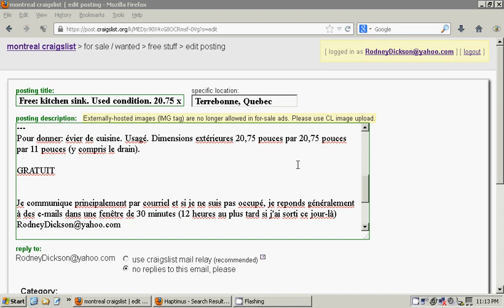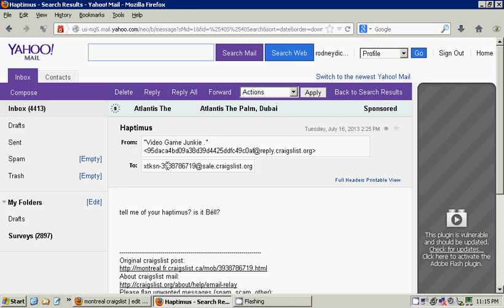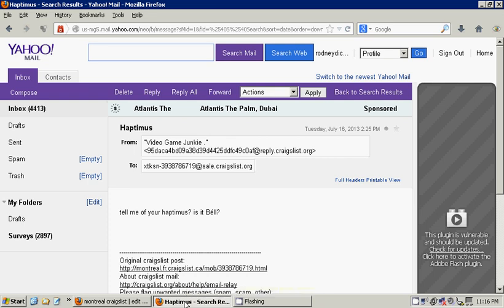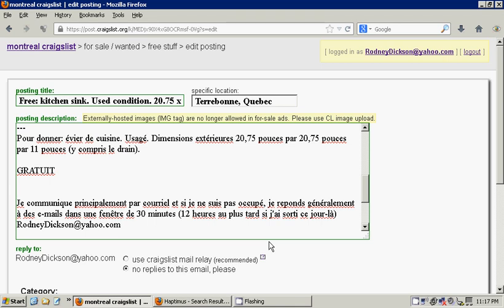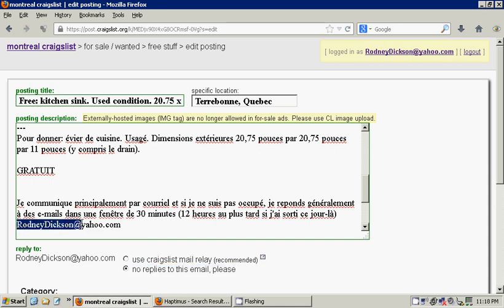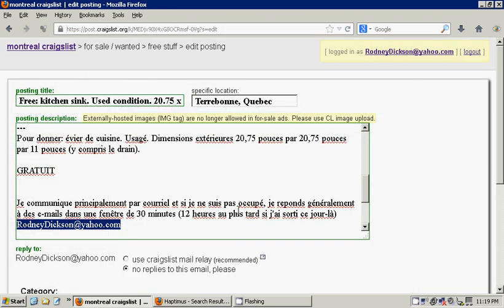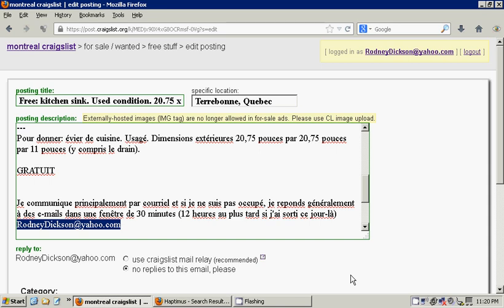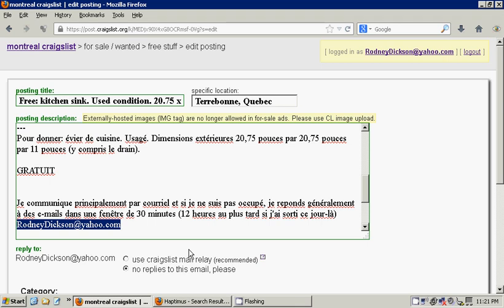Reasons as to why I no longer use the CraigsList Mail Relay System (how to use your E-Mail address)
WARNING - I will NOT be held responsible for any damages the methods shown in this video may cause to yourself or someone else, including loss data and/or loss of security and privacy regarding said data, including (but not limited to) your personally identifiable information and identity and/or loss of profits resulting from the use of such methods shown in this video. Any information or program you choose to put into use from this video is done AT YOUR OWN RISK.

I no longer use the CraigsList Mail Relay System. CraigsList accomplishes this by intercepting these communications and showing the interested party's E-Mail address as (personal code)@reply.craigslist.org, while the seller's E-Mail address appears as (personal code)@sale.craigslist.org. The problem with this system is that should the CraigsList Mail Relay System ever go down or malfunction, not only is communication broken down between both parties, but none of the parties are informed that their sent mails are not going through; not being delivered and not being received (as was the situation for a brief period of July 2013). It leaves both parties in a state of anticipation, waiting for a message that has been sent but that is never properly delivered to the other party.

Luckily, CraigsList Mail Relay is an option and not a requirement; it is not a service that you have to use. This is how to opt out of the CraigsList Mail Relay System: when writing your classified ad posting, instead of selecting 'use craigslist mail relay (recommended)' instead select 'no replies to this email, please'. What this will do is permit you to actually insert and indicate your proper E-Mail address WITHIN the body of the ad text, ensuring that when someone contacts you through CraigsList, that they contact you directly to your personal E-Mail address, avoiding any issues associated with going through the CraigsList Mail Relay System.

This of course also benefits the seller whose ad posting becomes reposted on other online classified ad sites who aggregate classified ads from popular sites such as CraigsList in order to populate their site with classified ad postings (these sites often do not integrate the CraigsList Mail Relay System properly, so by posting your personal E-Mail address in your ad, you receive the added exposure and promotion of your ad all while avoiding any possible E-Mail misdirection between relay services).